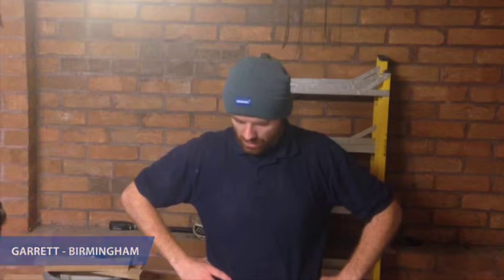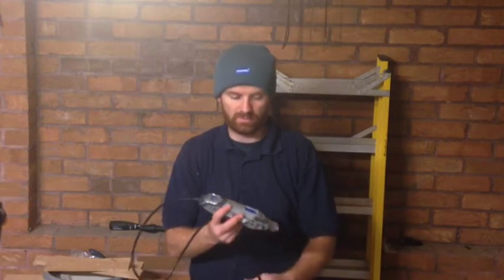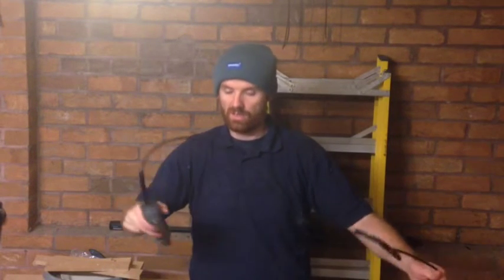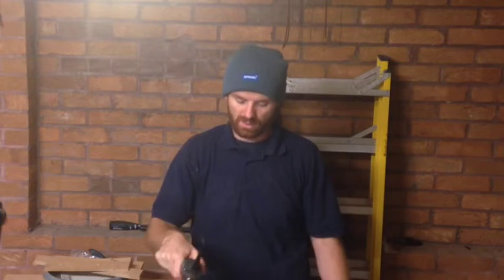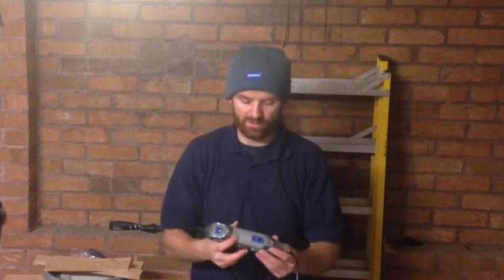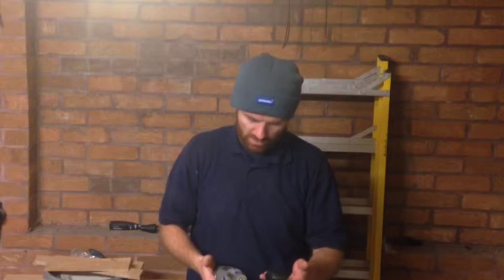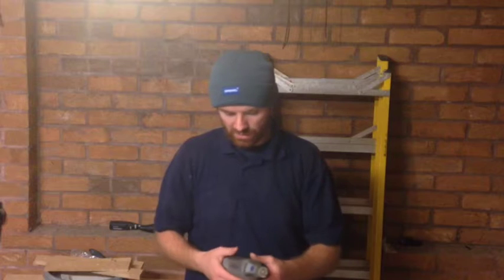Garrett G. reviews the Dremel 4200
With the cat door fully fitted, Garrett gives his verdict on the Dremel 4200; how he found it when building the cat door and what he could use it for in future DIY projects